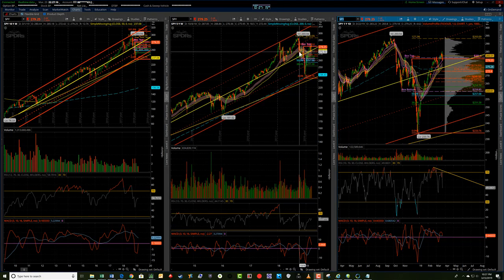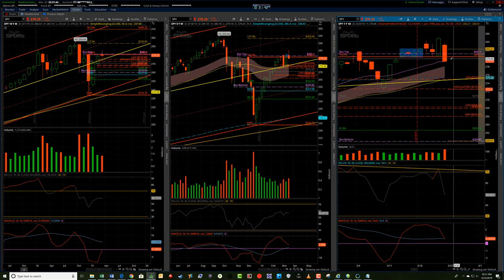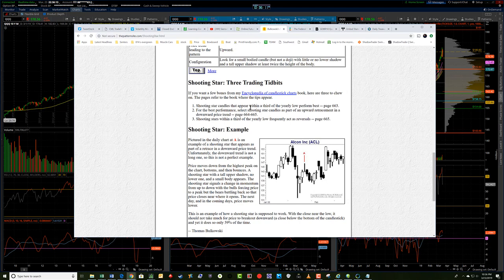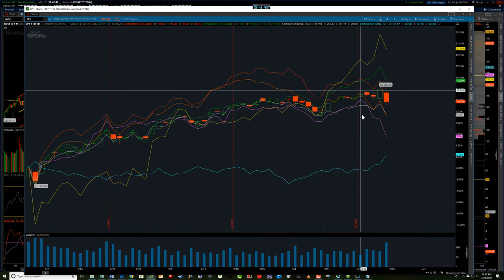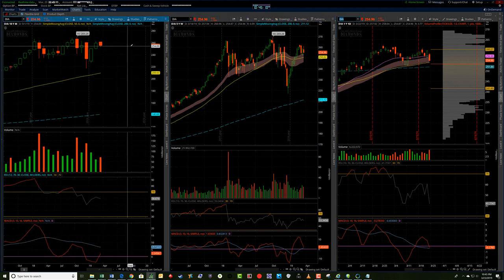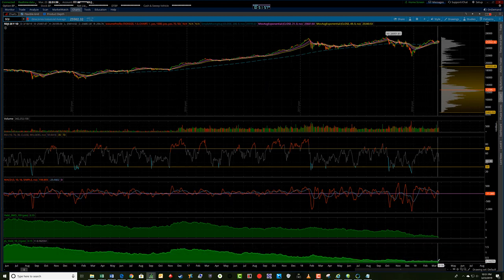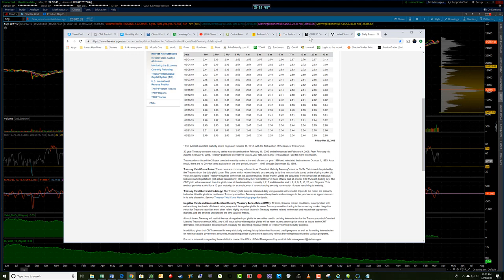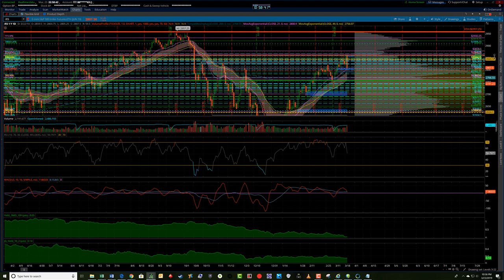W5T Weekly Futures Trading Levels March 25th to 29th 2019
Get all the important trading levels and zones for Es, YM and NQ Futures for the week commencing 25th March 2019 Risk Disclosure: